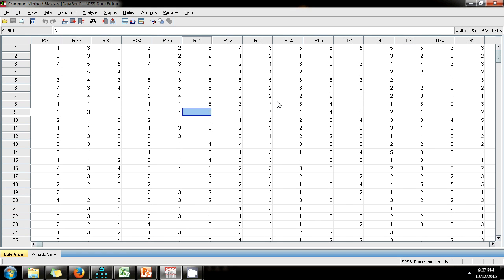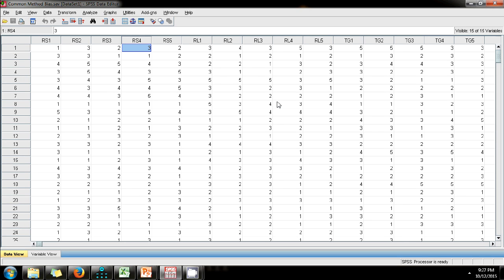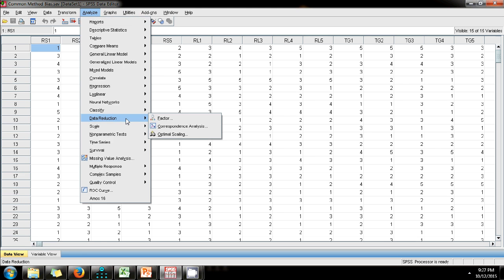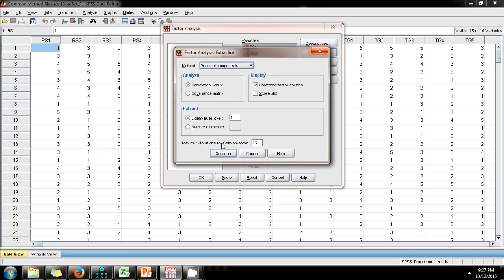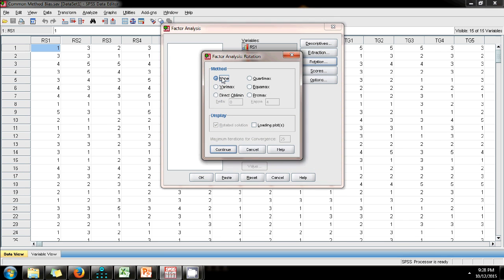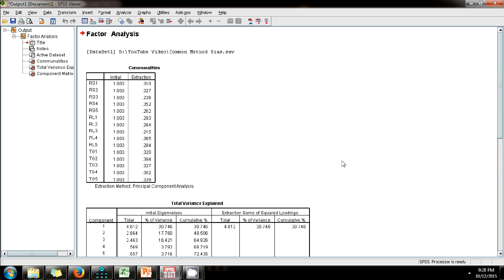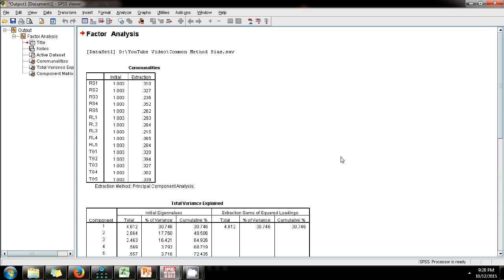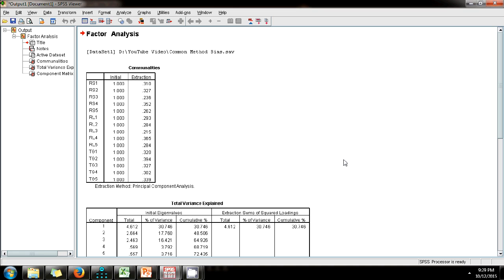Harman's Single Factor Test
This video explains how to run test for common method bias in a dataset using Harman's Single Factor Test.